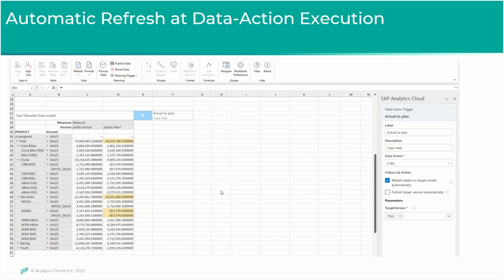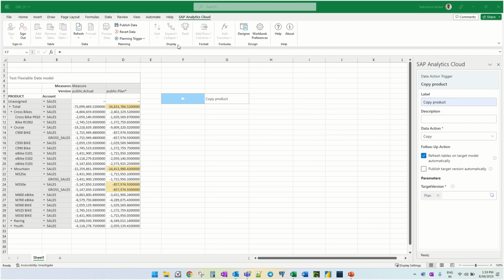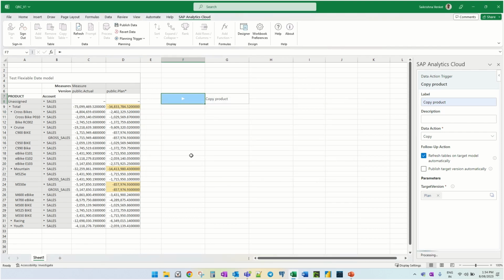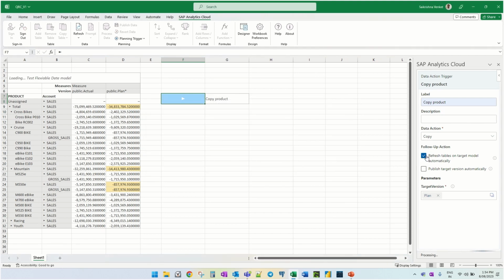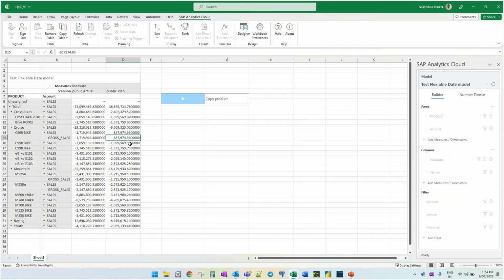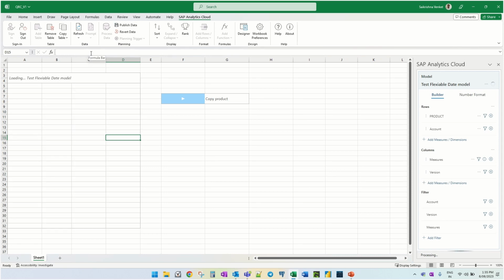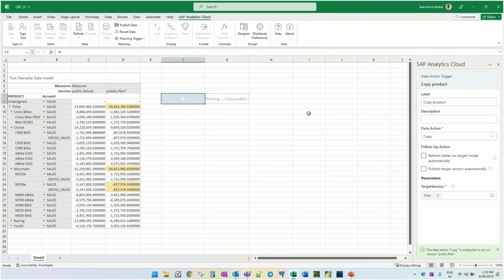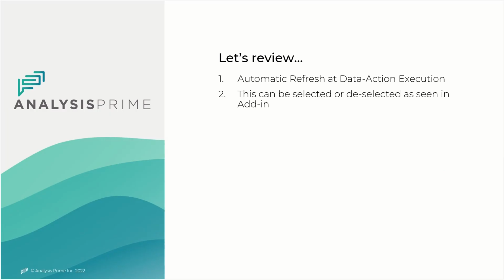Automatic Refresh at Data-Action Execution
In this video, we will learn about the automatic refresh at Data-Action Execution in the latest release of SAP Analytics Cloud for Q3 2023.